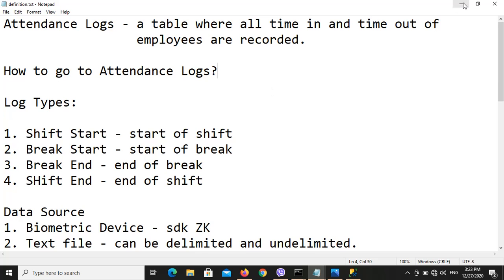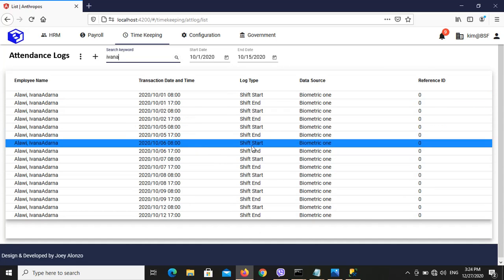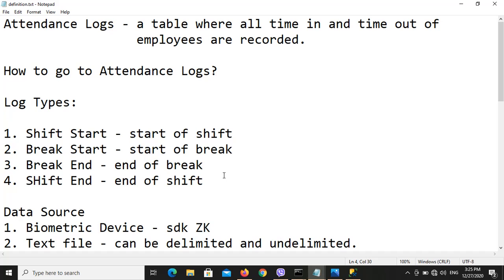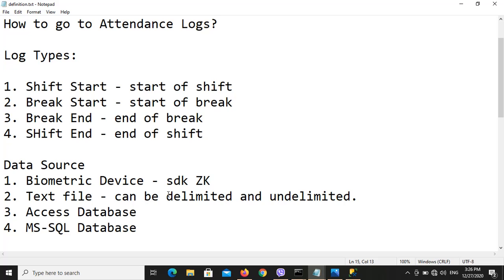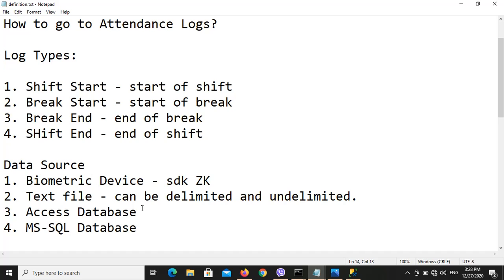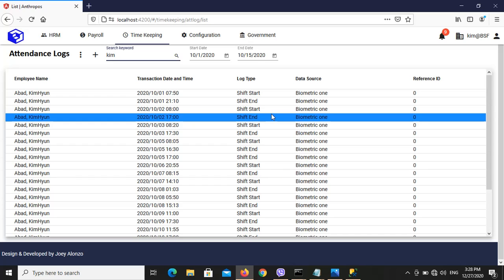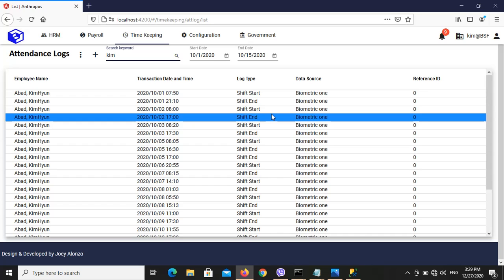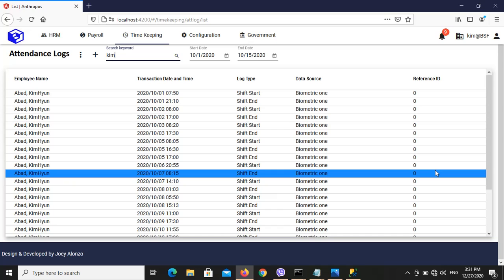Attendance Logs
In this video, I wanna discuss Attendance Logs.